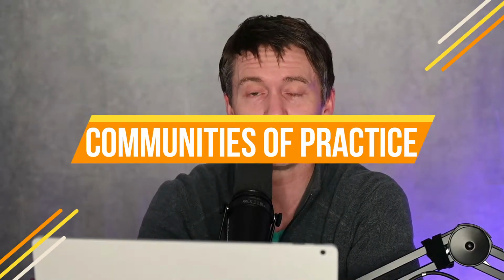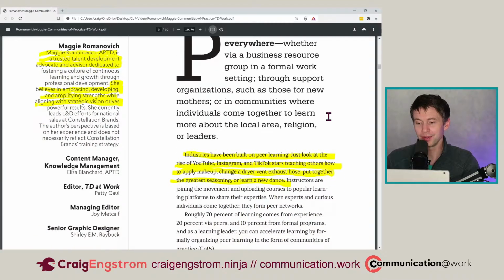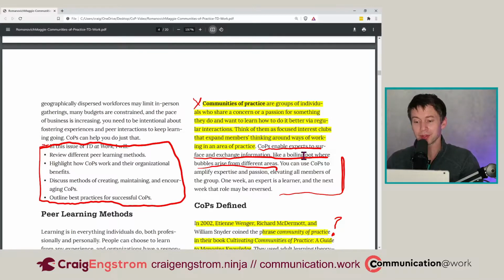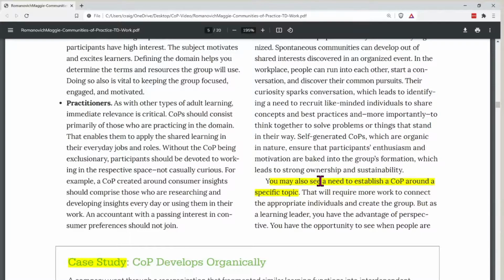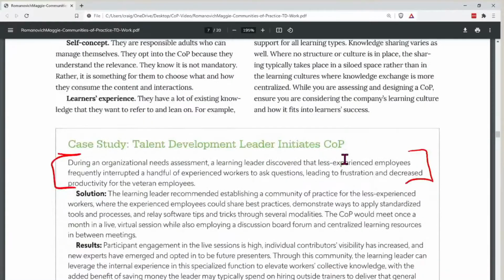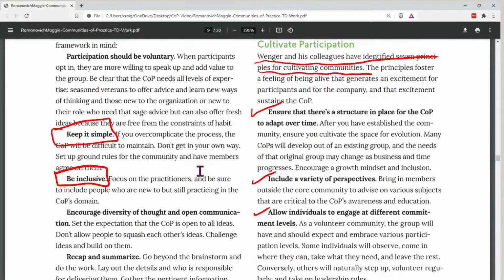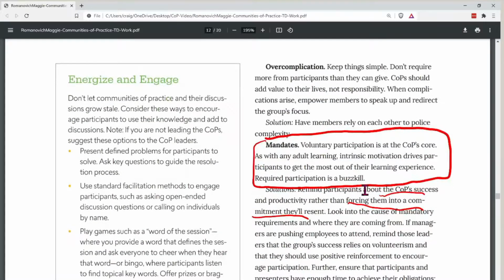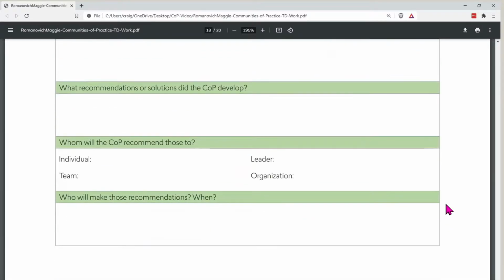Expand Employee Learning with Community of Practice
If you're studying for the CPTD or APTD exam, you'll love TD at Work. In a recent issue, one of my CoP buddies, Maggie Romanovich, gives a comprehensive overview of Communities of Practice. 😍 it!

Topics:
Intro - 00:00
About author - 01:09
Peer learning - 03:05
4 Topics covered in issue - 04:09
Case study Q - 06:52
How to establish a CoP - 07:16
Case study Q2 - 08:55
Prep as key to great CoP - 09:39
Cultivating CoP interest - 10:57
Virtual engagement & collab - 11:59
Troubleshooting issues - Scope creep - 12:30
Build relationships! - 13:25
Engage participants - 14:18
Tools/resources - 15:00